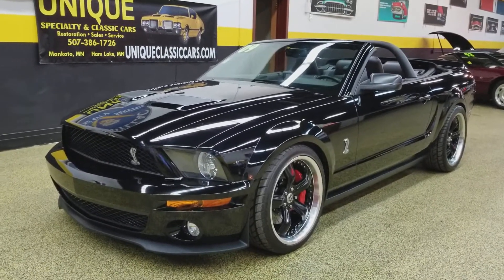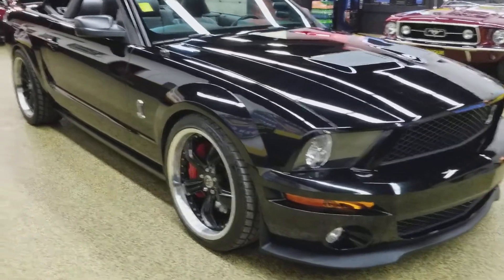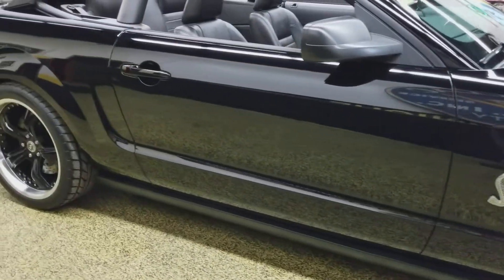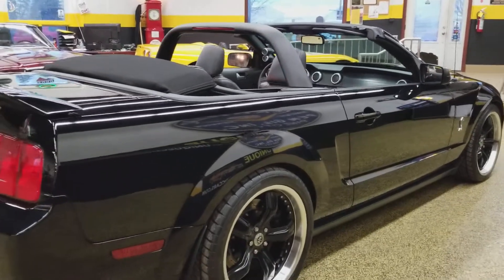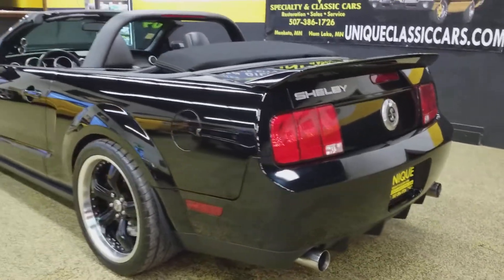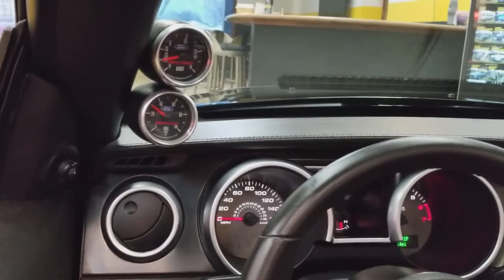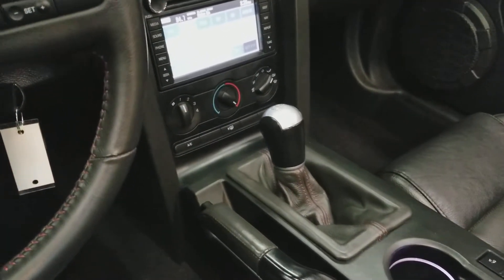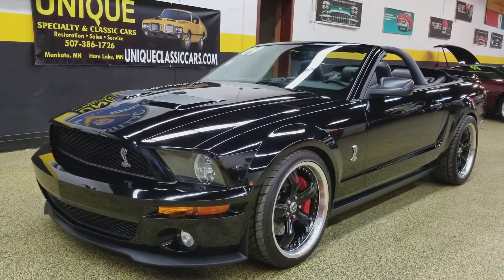2009 Shelby GT500 Mustang convertible for sale 13,xxx miles